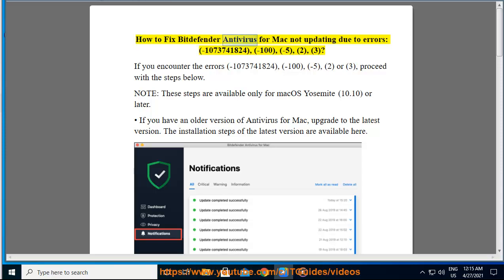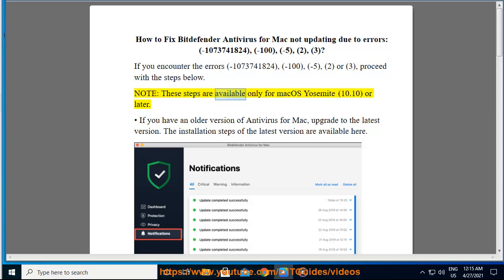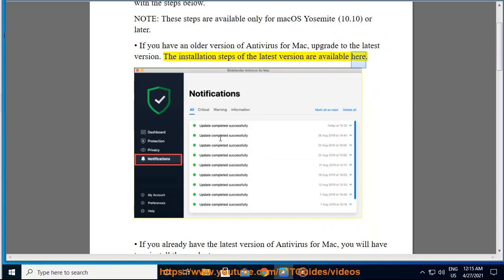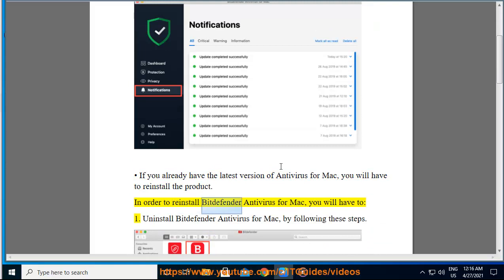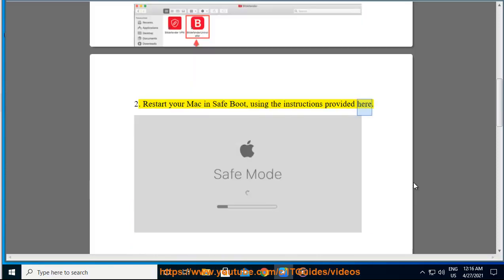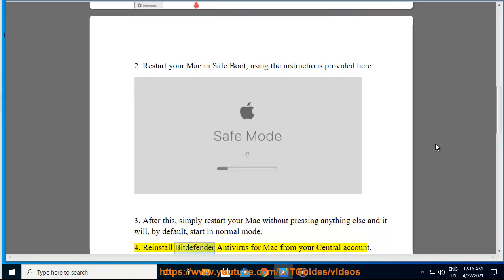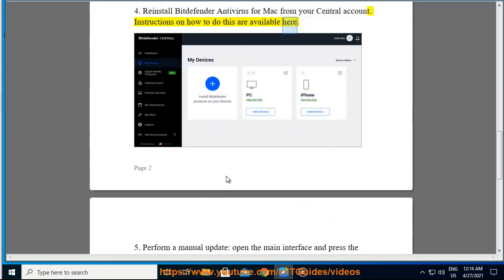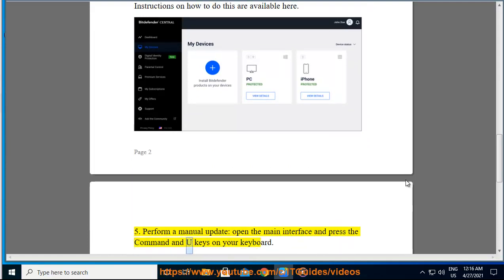Fix Bitdefender Antivirus for Mac not updating error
Here's how to Fix Bitdefender Antivirus for Mac not updating error.